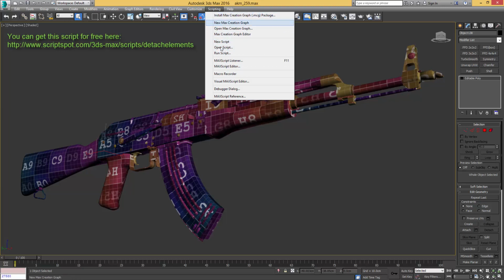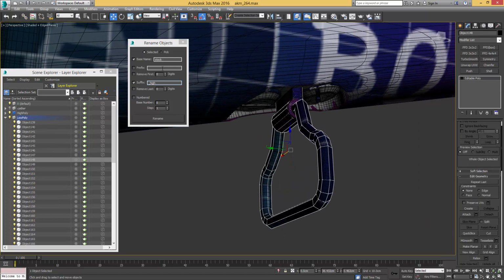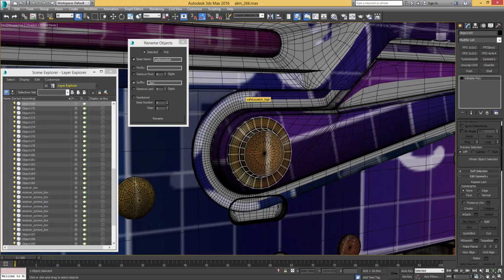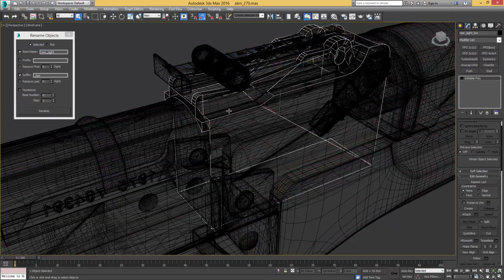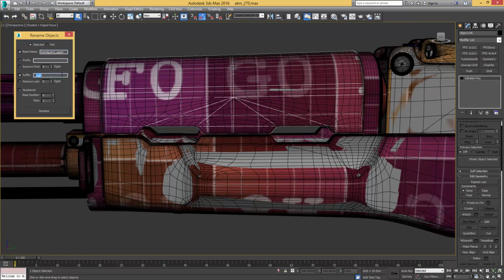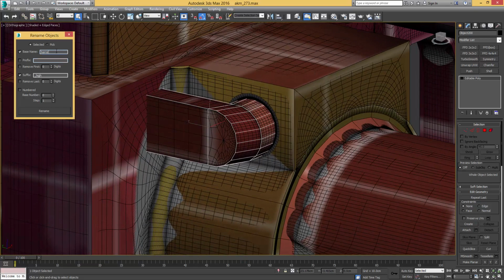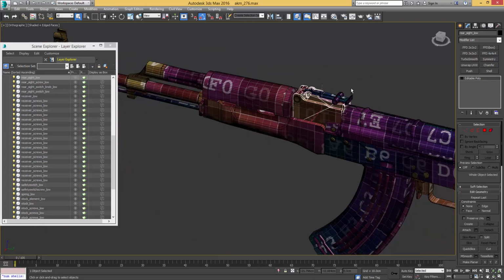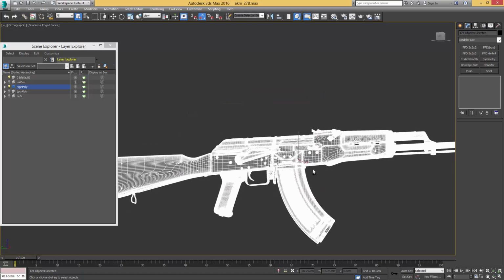Ultimate Weapon Tutorial - Create a game ready weapon in 3Ds Max , Substance Painter &Marmoset 10/12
Hey everybody, this in-depth tutorial can now be watched for free in it's entirety here on YouTube. It originally released in 2015. Learn how to create an iconic triple A quality weapon for video games in mind. Most techniques learned are still relevant and especially for beginners a solid foundation to build upon your 3D Artist career. This is Part 10/12.

🚩 Essential files for the tutorial can be downloaded on Arstation or on Gumroad

We are a chilled community of industry professionals and beginners alike. I won't be able to answer questions here on YouTube so if your ever stuck you'll be helped

🚩Follow me on Artstation to be up to date about my latest work, tutorials and game assets

🚩You can buy this tutorial as a tip jar edition at the following stores:
..and benefit from downloading the videos uncompressed and in it's highest quality to watch it locally from your computer. Your donation is much appreciated in order to bring future quality content to you such as this! 🙇‍♂️